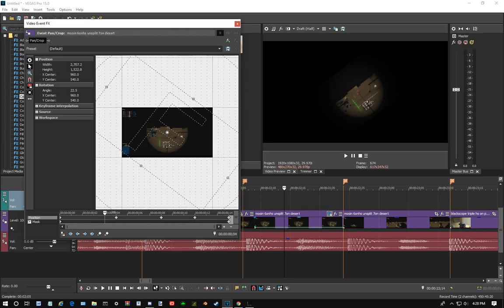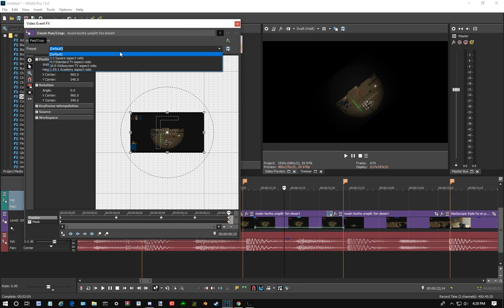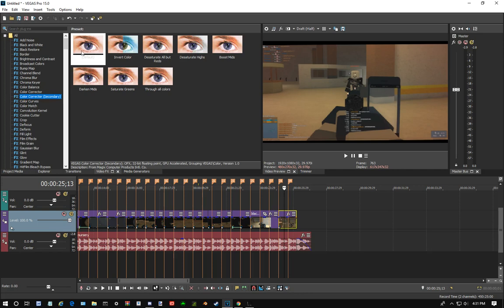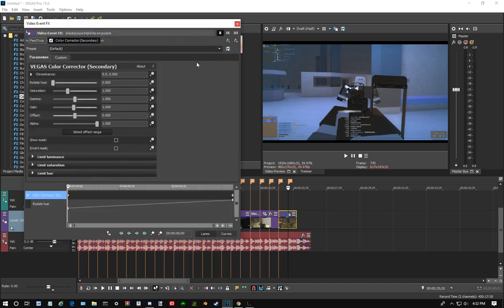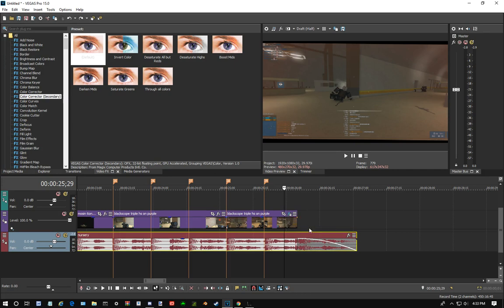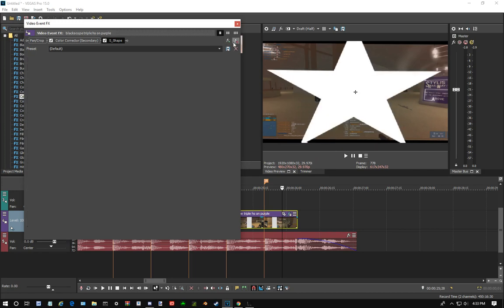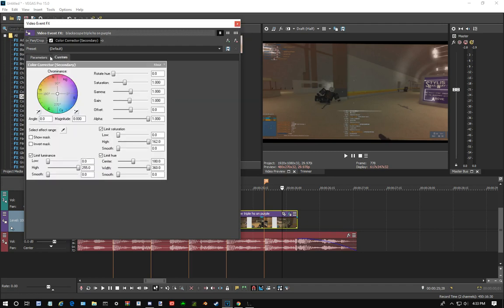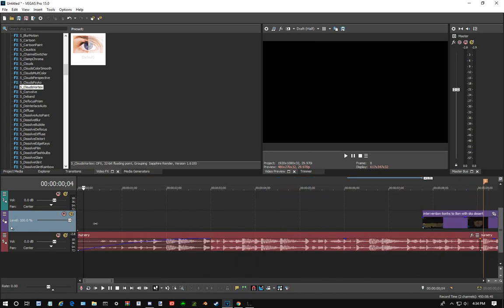How TO Edit With Sony Vegas 15.0 (CRINGE)